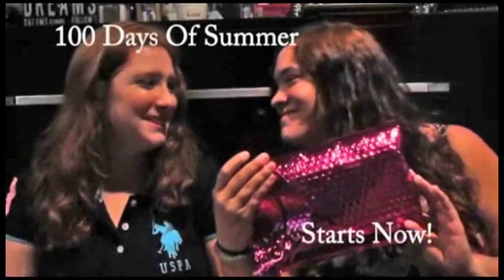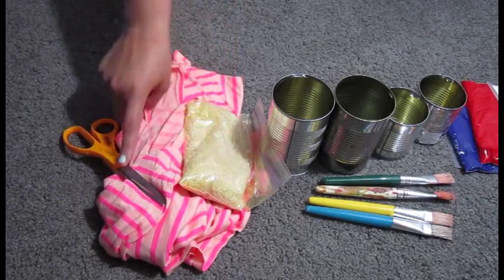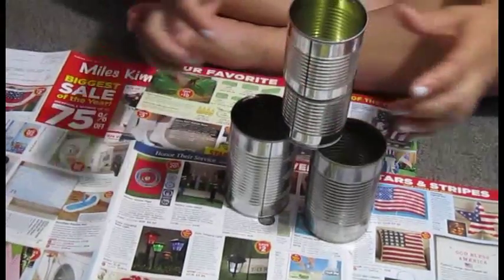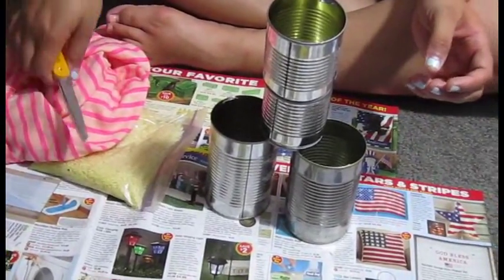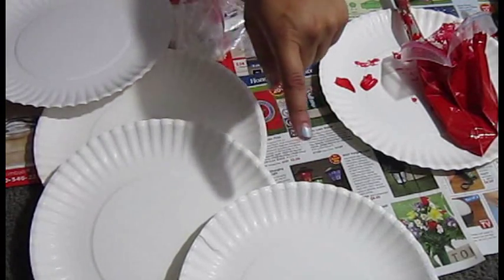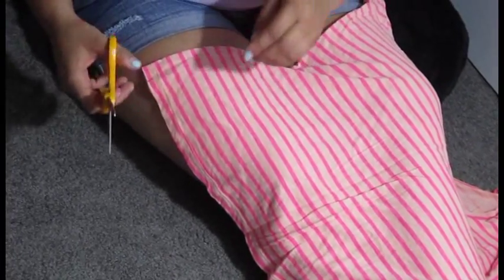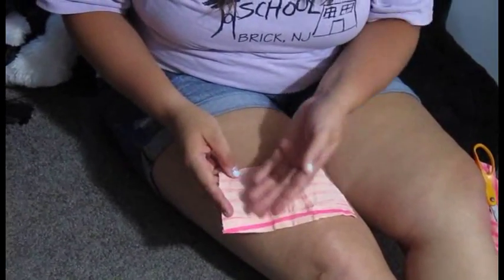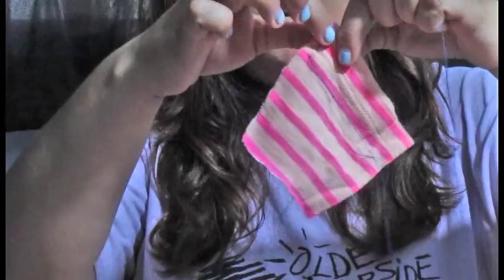100 days of summer 4th Of July Games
Hope you are enjoying my triple threat uploads for today! We have one more to go up very late tonight. Enjoy!!

There will be three winners and it ends the end of July. Please make your channel public and I will directly message you and announce the winners once you have been contacted.
Prizes:
1. Online Stylist Concierge Service free through my etsy ( Value- $15)
2. Online Style Concierge Service  free through my etsy ( Value $7)
3. $5 toward my Etsy Store ( Value $5)

If you would like to learn more about what you will be winning check out my Etsy store

This helps me to know what you enjoy watching and I know what content to create. I have been vegan for about five months and love to review new vegan products. Supporting new and upcoming businesses has always been important to me.
Have an enlightening and adventurous day!!

You Want To Talk Business My Email Is Linked Below

My Businesses:

Who Made My banner

I only use products I like and that my viewers would like. Please keep in mind I am vegan and like to use more natural products. I love helping small business grow and would be happy to help you build your business if I enjoy your product. I look forward to connecting with other entrepreneurs.

Allison Vota
Freehold, New Jersey, 07728